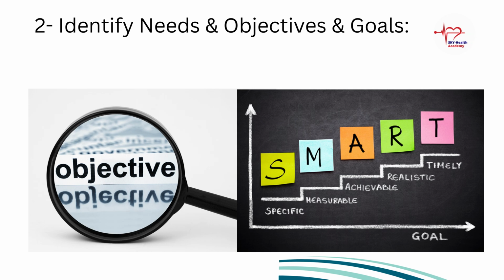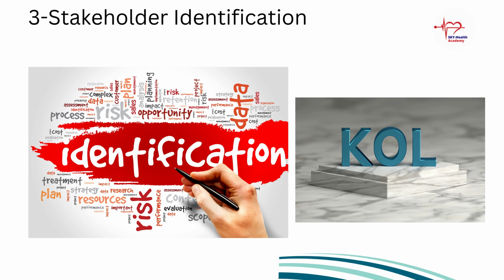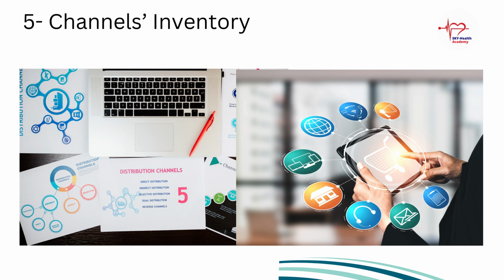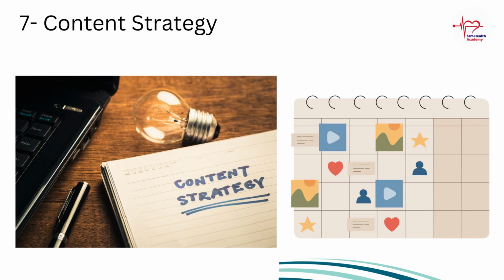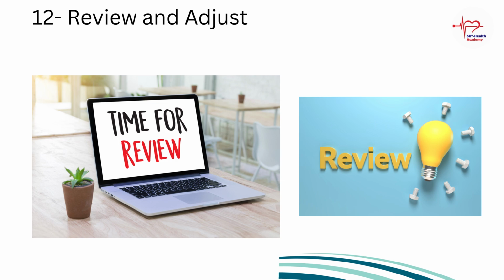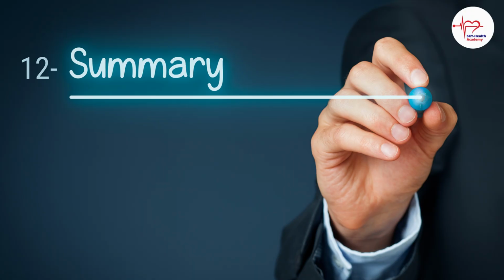Omni Channel Strategy Template for Medical Affairs